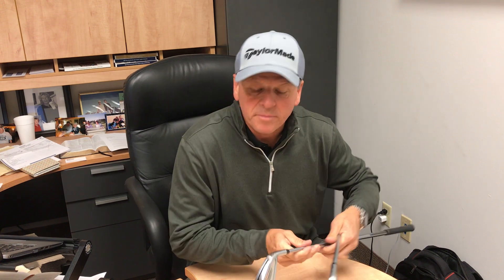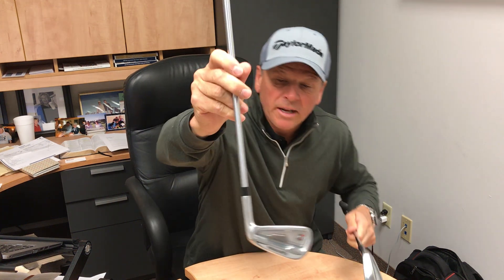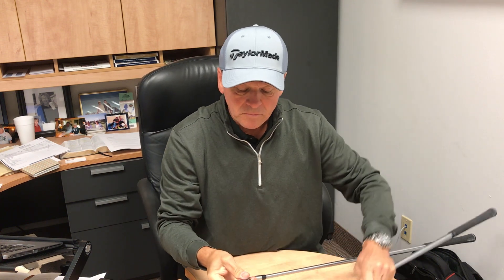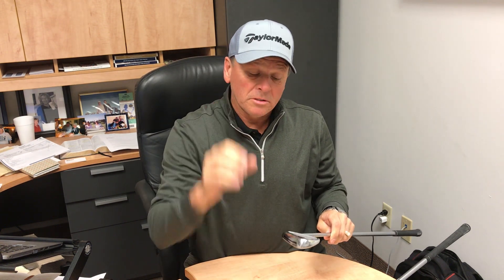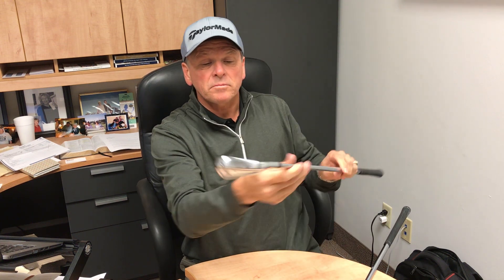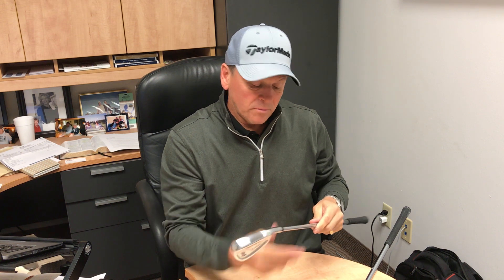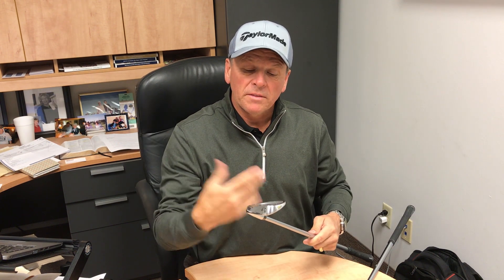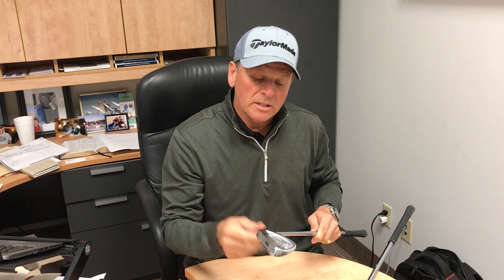TaylorMade RSi TP Forged Iron Closeout!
Dallas Golf is blowing out remaining sets of the TaylorMade RSi TP Forged irons. Don gives some insight on all the technology that went into the RSi irons and why the clubs are such a strong value at current pricing.